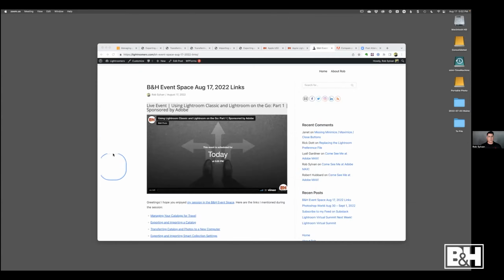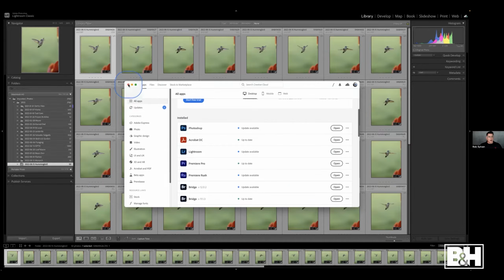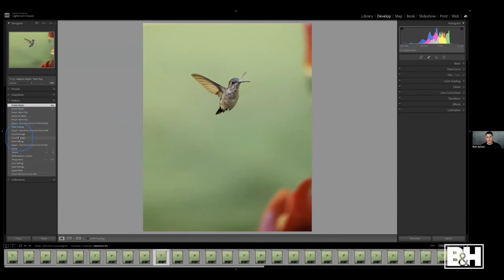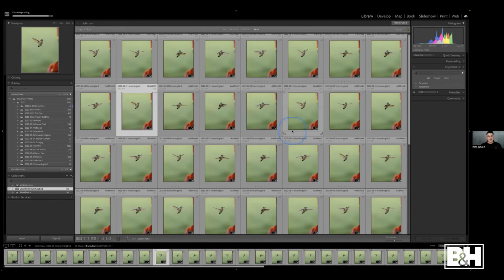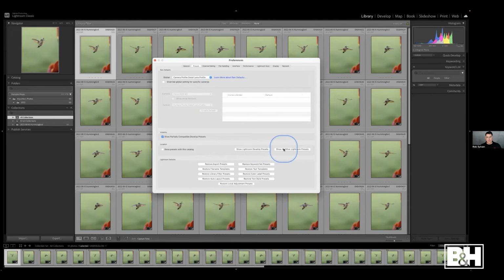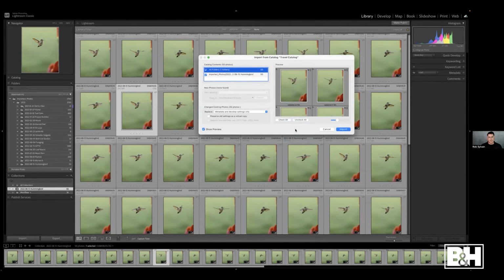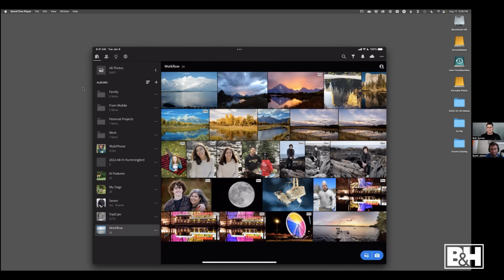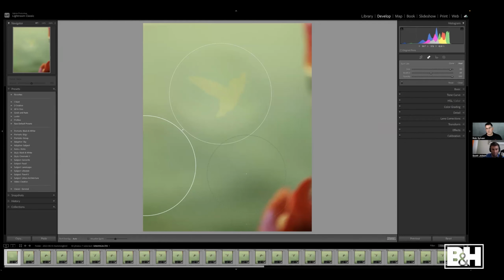Lightroom Classic and Lightroom On The Go | Part 1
Rob Sylvan shows you how to take your Lightroom Classic workflow on the go. In part 1 of this 2 part series, Rob goes over the basic steps to export your Lightroom Classic catalog it make it easier to edit your photos on the go.

0:00 Intro
1:37 Resource links & Adobe plans
5:47 Lightroom Classic on the go workflow
11:41 What is in the travel catalog export
19:19 Saved metadata vs exporting the travel catalog
20:53 Customizing preferences for exporting the travel catalog
23:21 Exporting the travel catalog
33:42 Importing your travel catalog on your secondary device
36:49 Syncing edits on your travel catalog
38:55 Importing presets and metadata
42:30 Importing other photos to your travel catalog
47:41 Import travel catalog back on your original device
56:03 Final thoughts
57:30 Quick overview of Lightroom on the go
1:02:40 Q&As